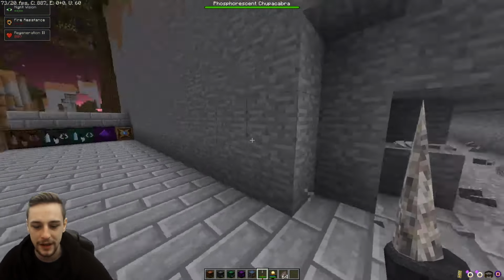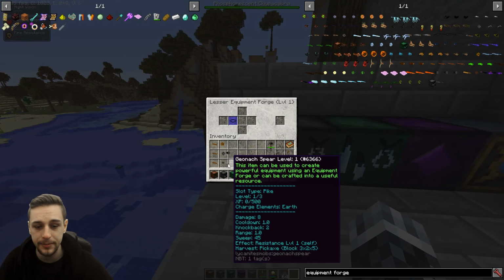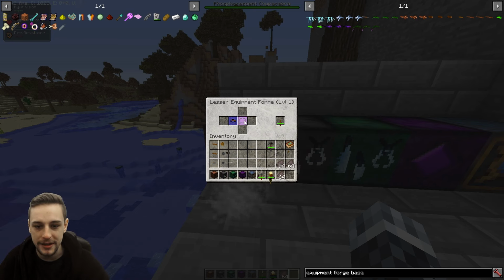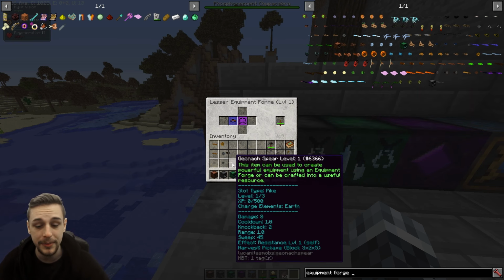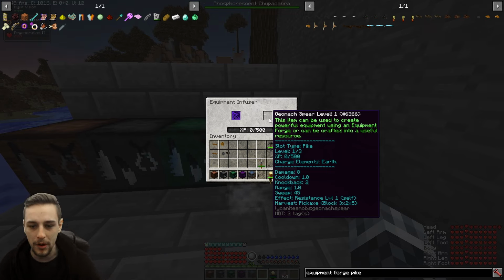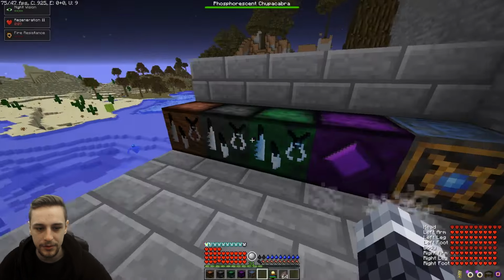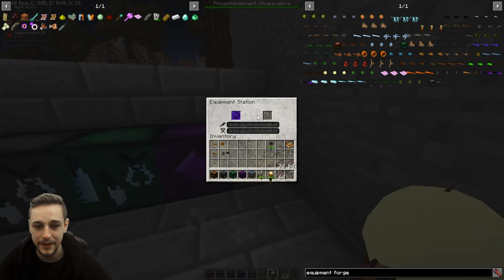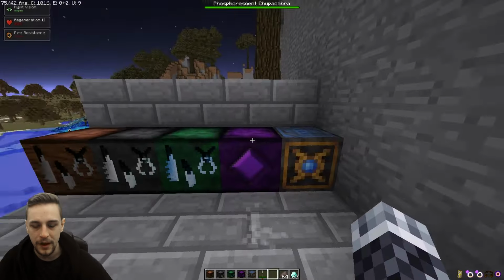RLCraft 2.9 Equipment Forge Guide 🔨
RLCraft 2.9 Equipment Forge Guide 🔨. Lots of cool tools and weapons can be made with Lycanite parts in RLCraft 2.9. This guide will go over the basics on how to start crafting your own awesome tools and weapons.

▶RLCraft Public Server
I'll be running this from my Twitch channel. To get access to the server you'll need to join my stream, earn some channel points and then redeem the 'RLCraft Server Whitelist' channel point thingy.